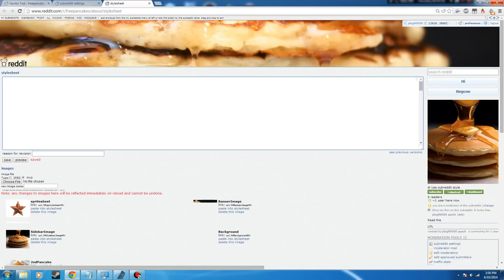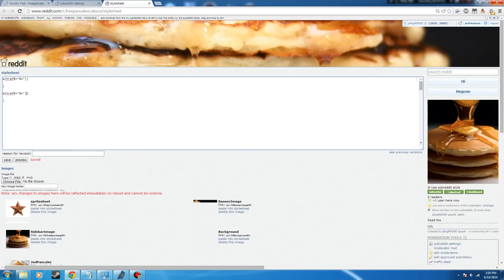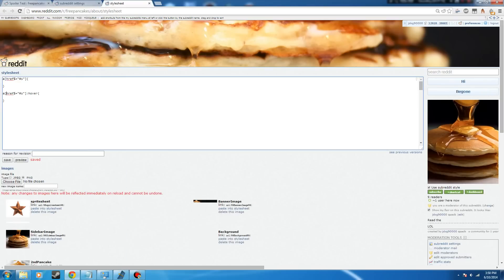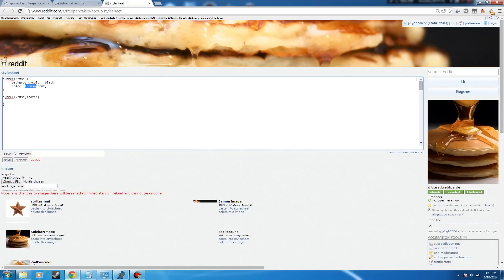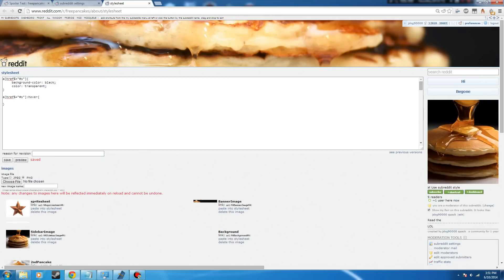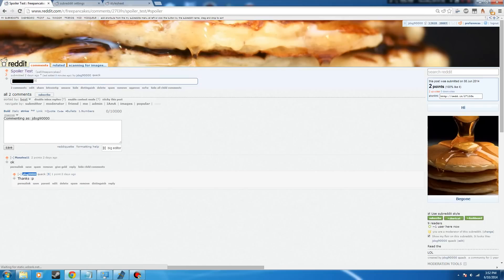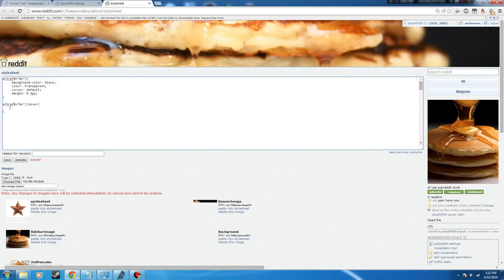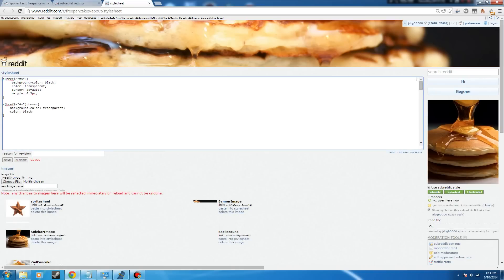Reddit CSS Tutorials - Part 6 - Basic Spoiler Tags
This is the sixth video in  a series of Reddit CSS tutorial videos.

/*Spoiler Tag Code - Change "spoiler" to whatever you want, 's', "spoil" etc.*/
a[href$="s"] {
    background-color: black;
    color: transparent;
    margin: 0 3px;
    cursor: default;

a[href$="s"]:hover {
    background-color: transparent;
color: A00000;